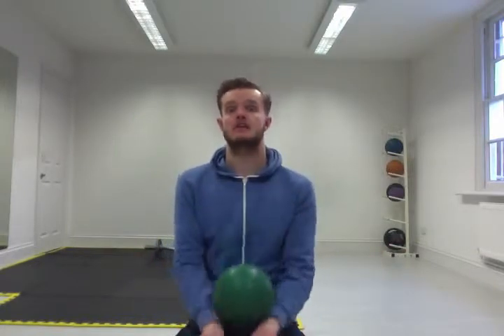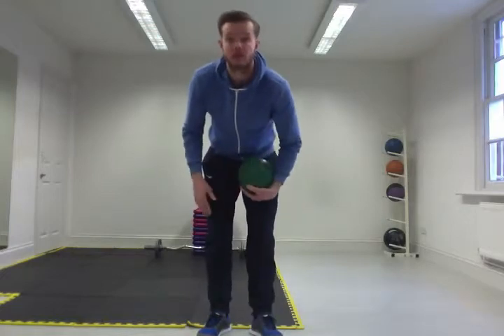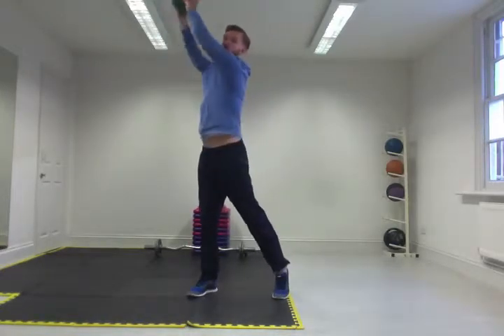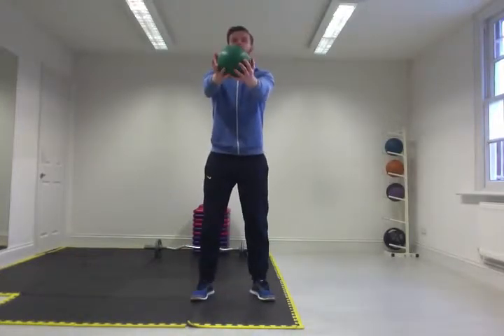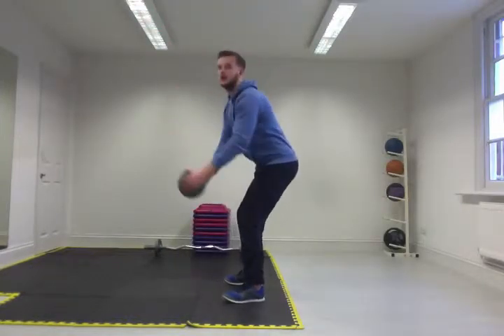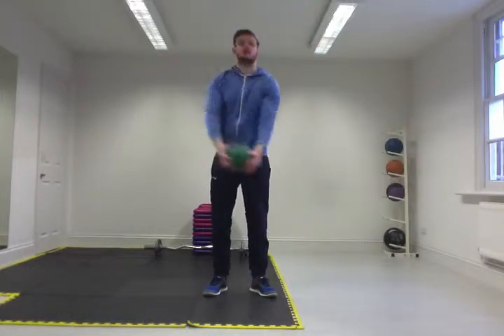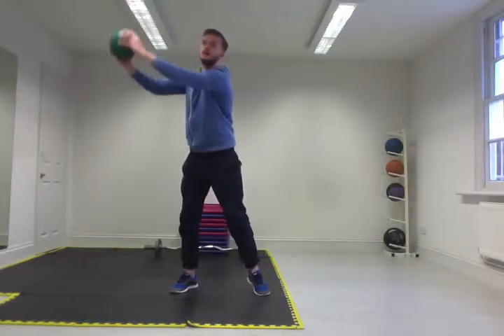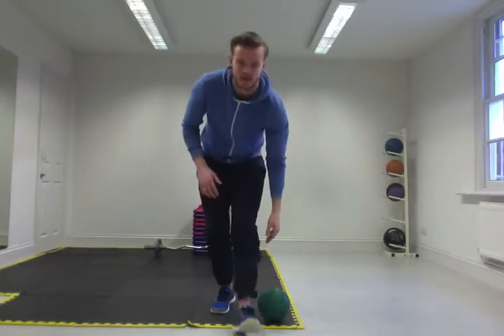Integrated Movement Therapy - Nottingham Personal Training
How to embed strength in newly gained range of motion.